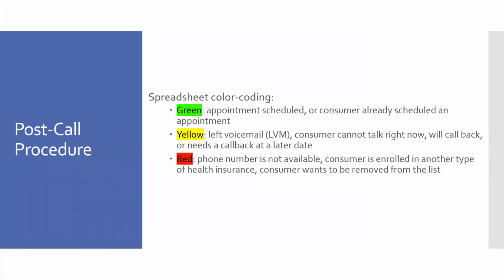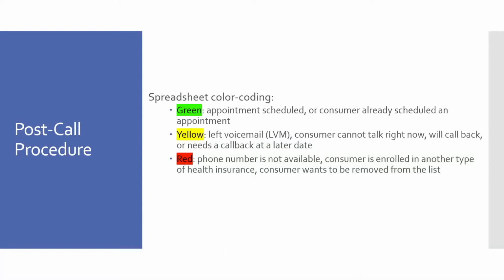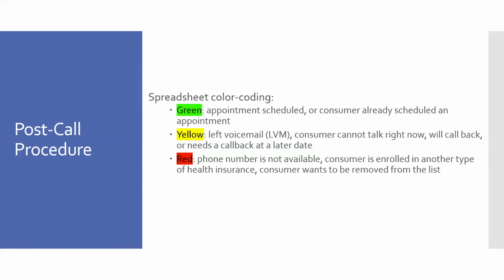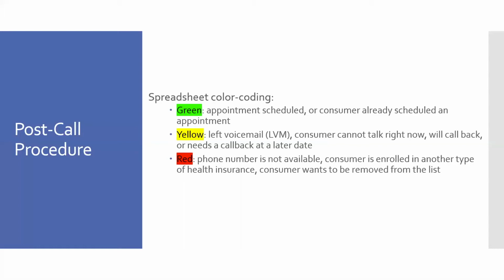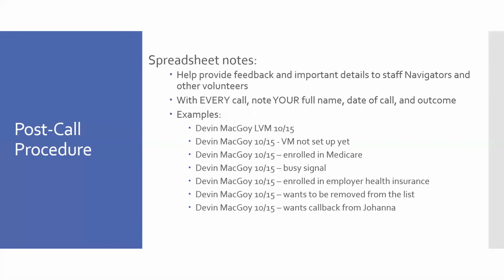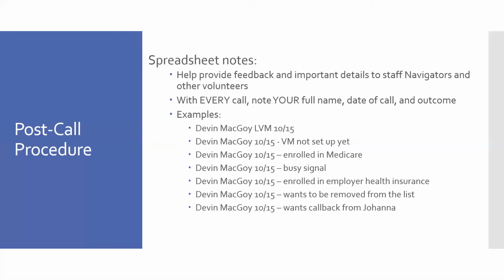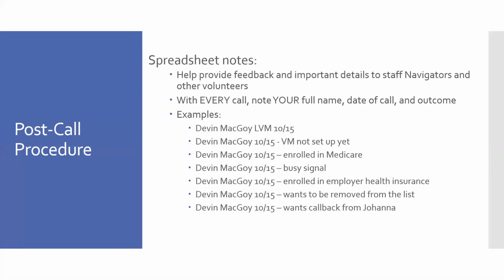6 Post Call Procedure